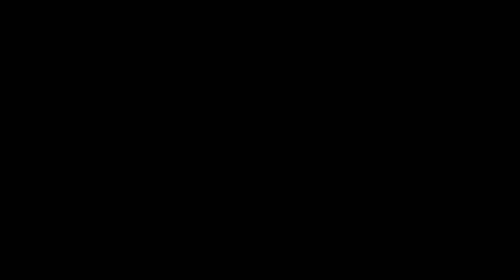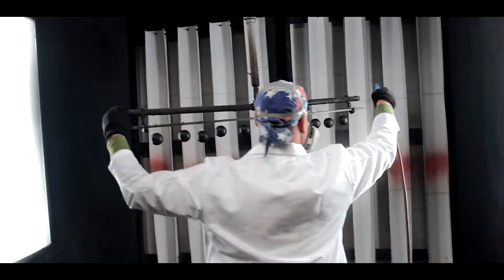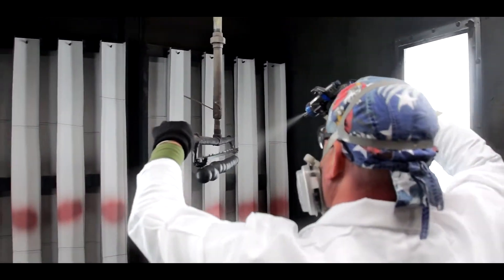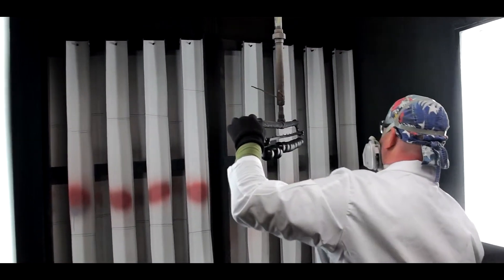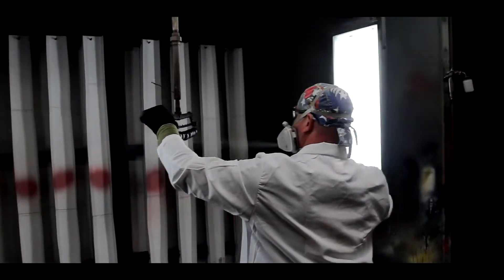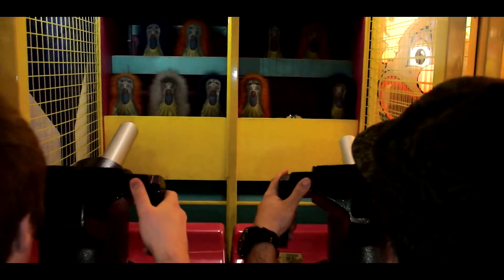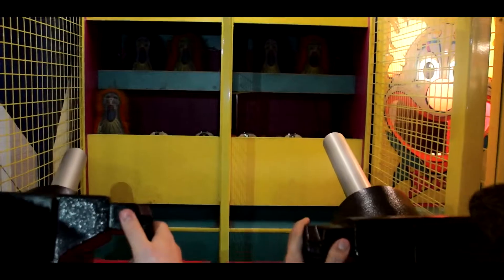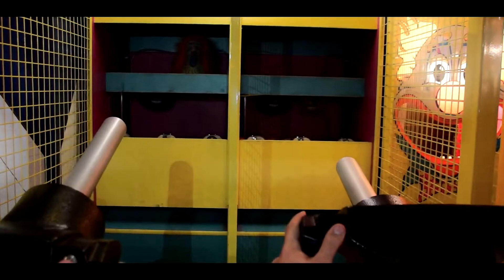Boom Balls: PTFE for Arcade Game Production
These classic arcade shooting games may be simple to play, but they require sophisticated engineering underneath the surface.  Learn how a thin industrial PTFE coating makes all the difference in how the machines work.  From Advanced Industrial Coatings.